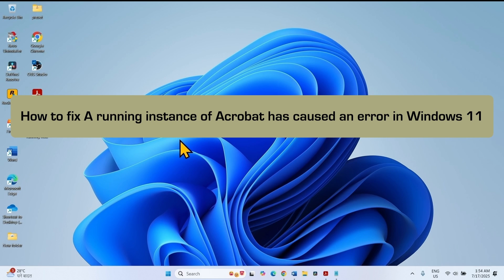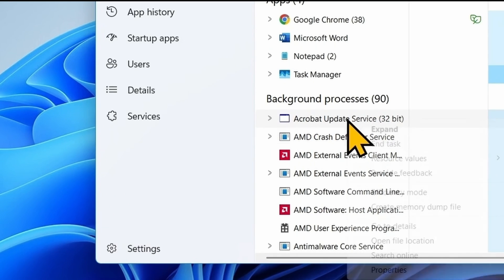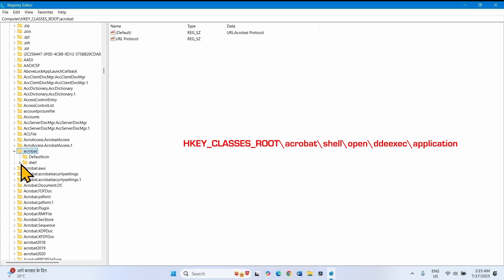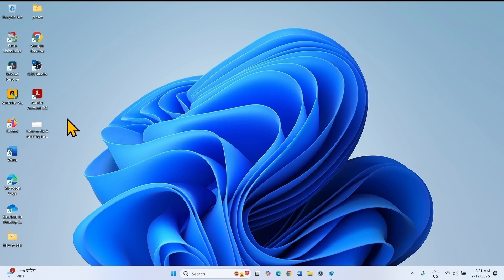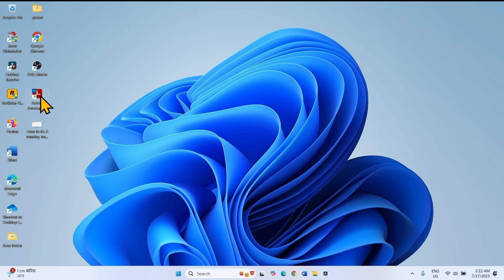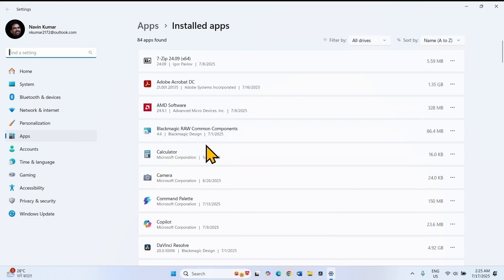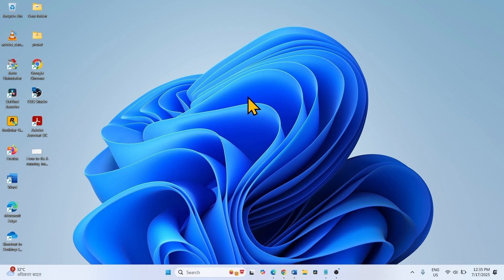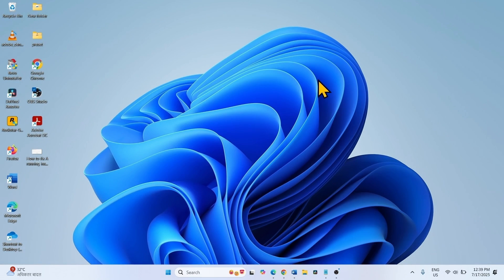How to fix A running instance of Acrobat has caused an error in Windows 11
Error message:
A running instance of Acrobat has caused an error.

HKEY_CLASSES_ROOT\acrobat\shell\open\ddeexec\application